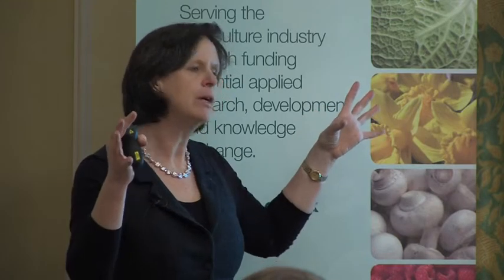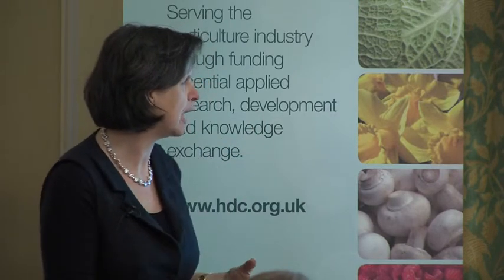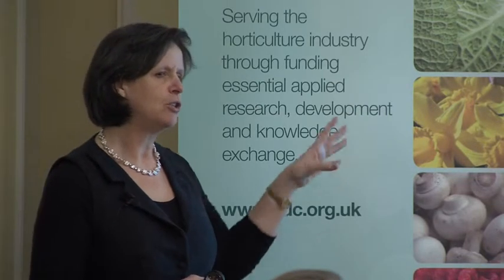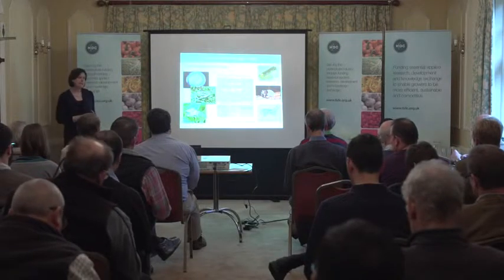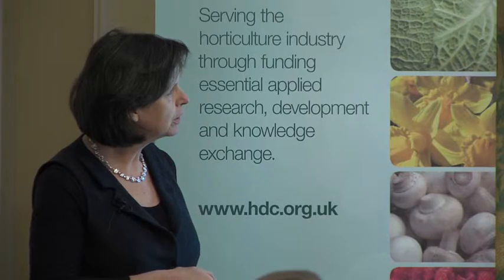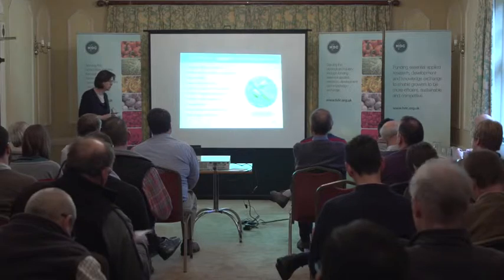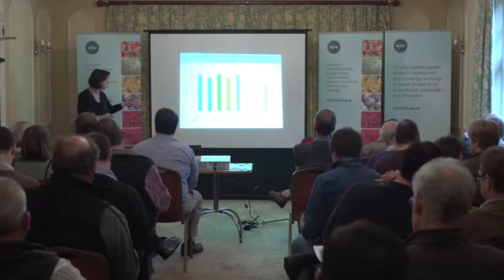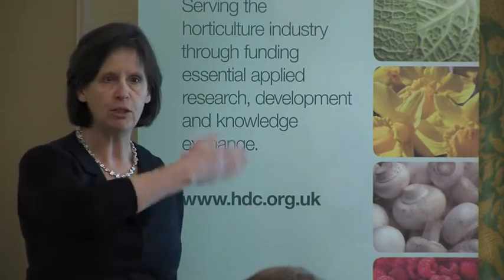HDC Biopesticides workshop - Roma Gwynn, Biorationale Ltd